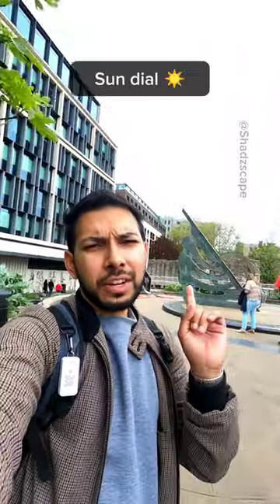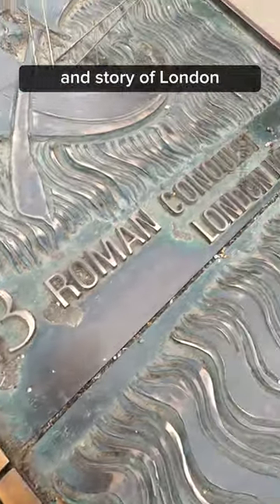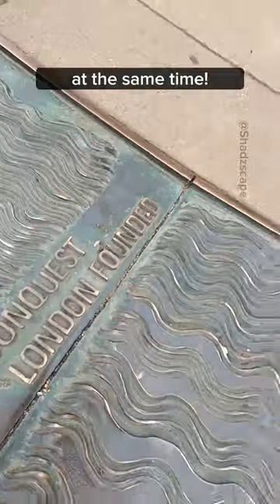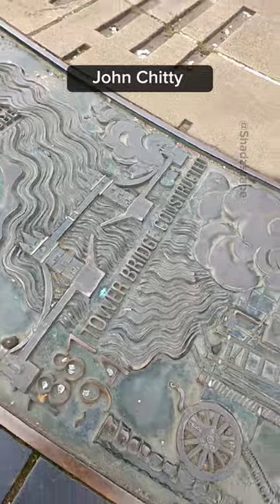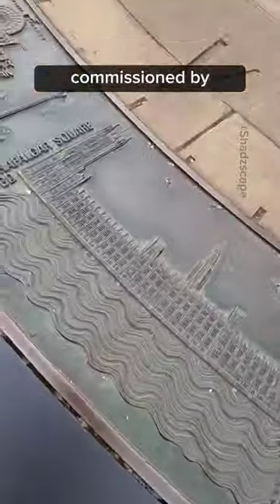This Sundial Tells 2000 years history! ☀️